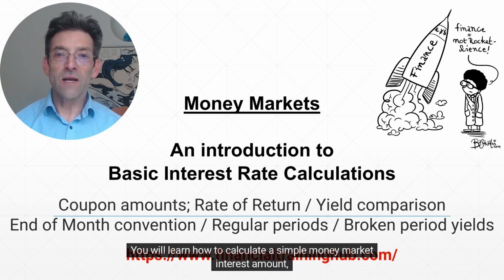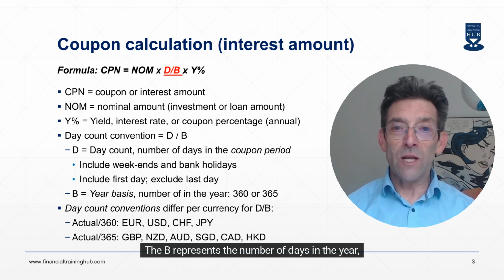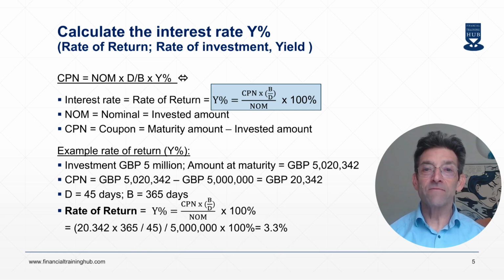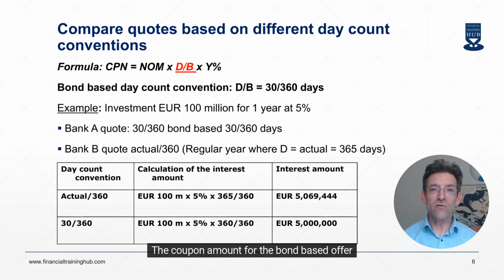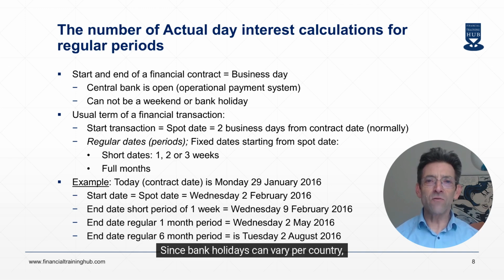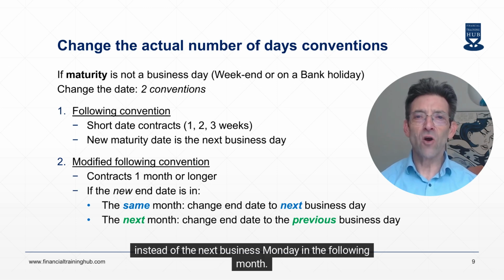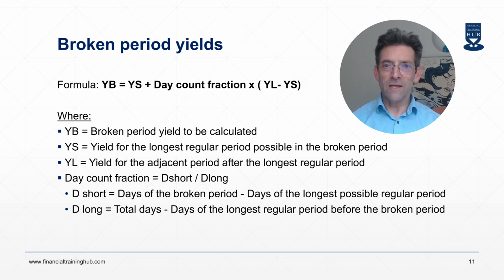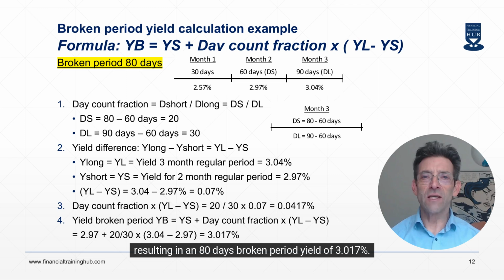Basic Interest Rate Calculations: day counts, regular / broken period, (modified) following, EOM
This short video  introduces you to some basic interest calculations on the money markets, the financial market where short term investments and loans are concluded.

You only need basic skills in mathematics. You will learn how to calculate a simple money market interest amount, also known as a coupon.

Next you will be introduced to calculate a rate of return and how to compare yields based on different day count conventions.

Finally this session will focus on some other details, such as day count conventions, the end of month convention, regular periods and how to calculate the yield for a broken period. Don't hesitate, it is not rocket science!

Topics:
* Day count conventions
* Regular and broken periods
* Following and modified following
* End of month convention
* Present and future value calculations